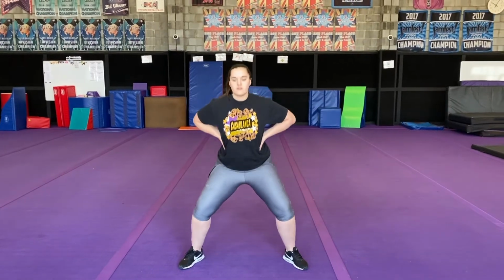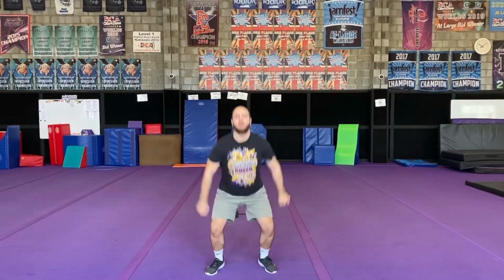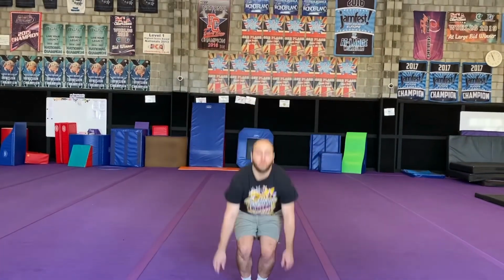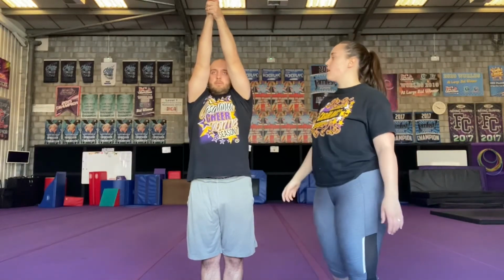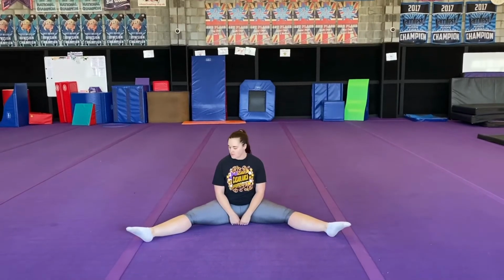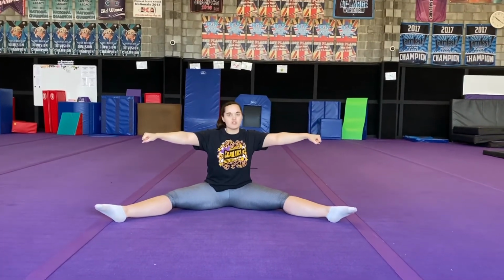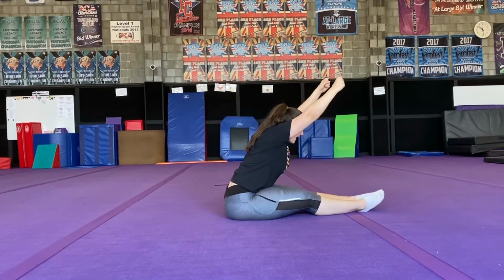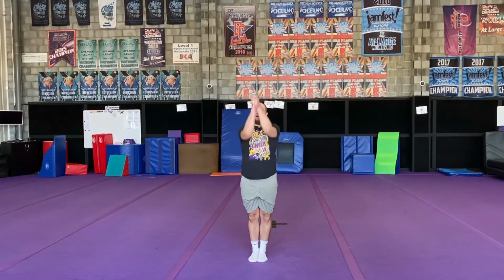Casablanca Virtual Training - Wednesday 22nd April 2020 - Cheerleading Jump Conditioning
Welcome to Casablanca’s Virtual Training Programme! Today’s session is a Jump Conditioning Class for Cheerleading Jumps. We hope you enjoy the session! Let us know how you get on! Please ask a parents permission before taking part!